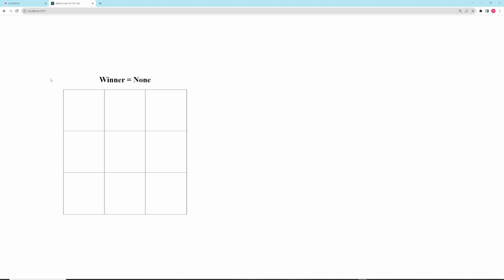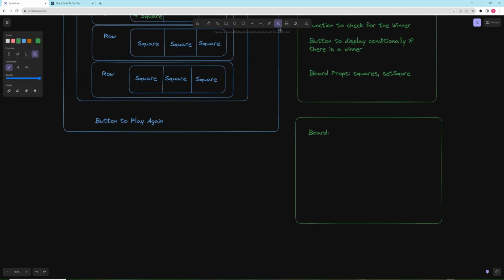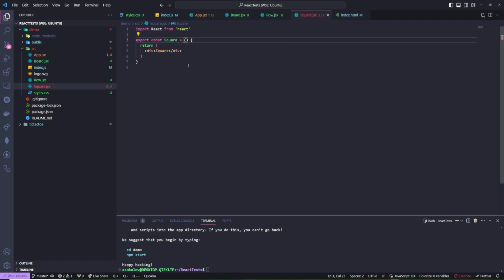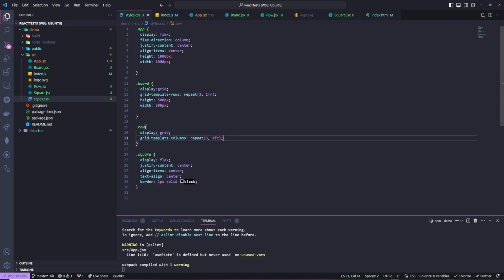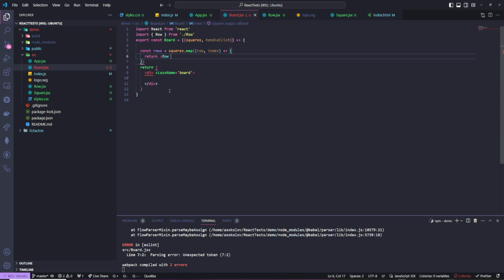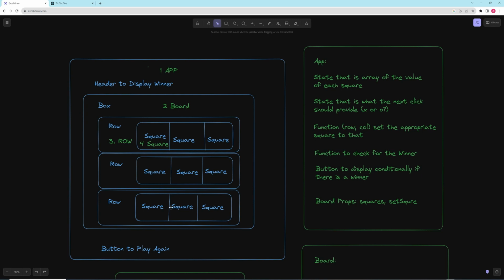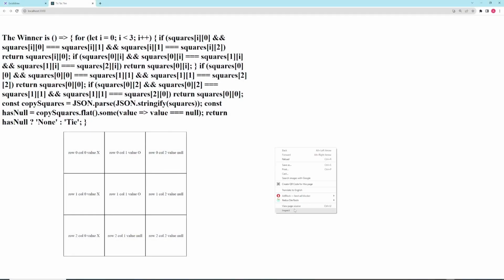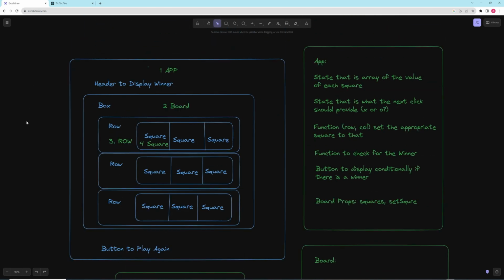React Tic Tac Toe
In this tutorial, I'll walk you through building a Tic Tac Toe game using React. We'll start by exploring component design and data flow, setting up a foundational React app to validate our data flow. Gradually, we'll enhance it by adding functionalities step by step, ensuring a fully functional game by the end. This video goes beyond typical 'follow-along' content, emphasizing the thought process behind app design. It provides insights that can be applied to any React project, emphasizing the importance of a strategic approach in app development.

Requirements to Code This Up:
1. Node.js
2. terminal or command prompt
3. IDE (I'll be using VS Code)